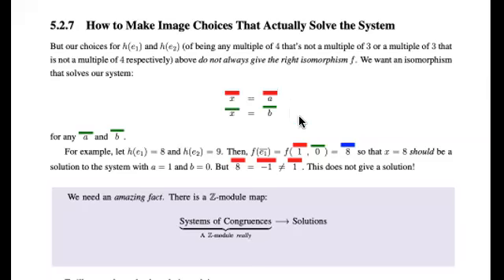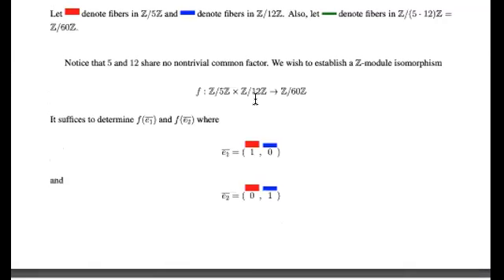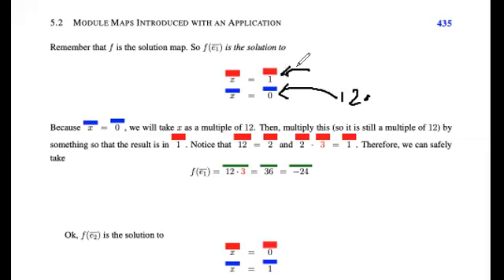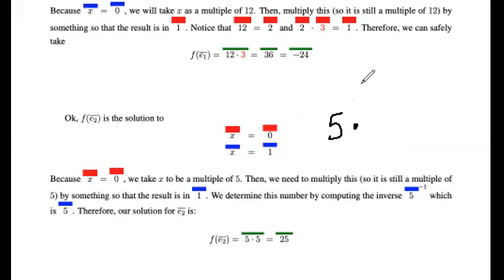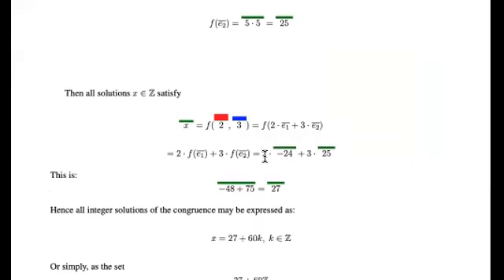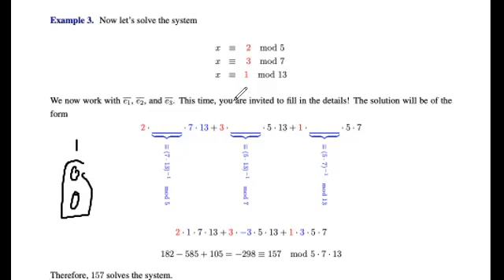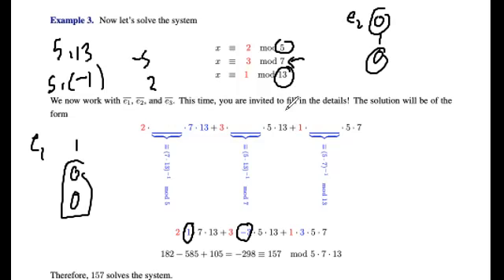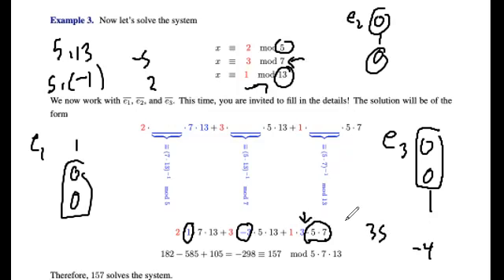Read-along 5-2-7 through 5-2-8